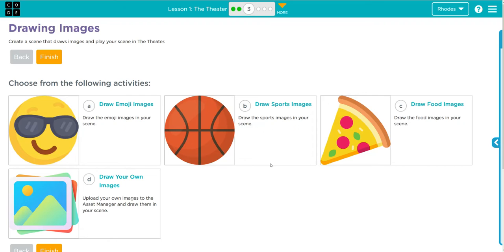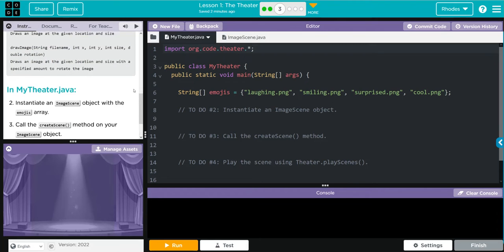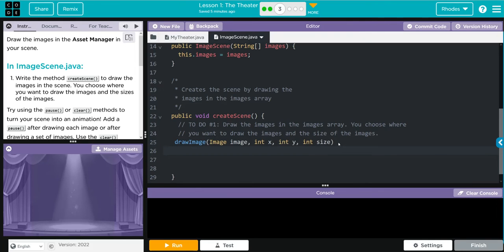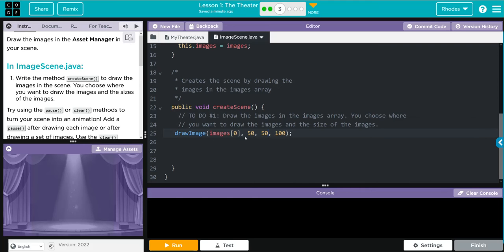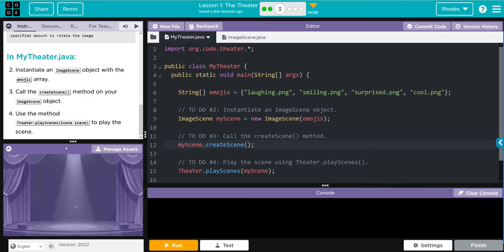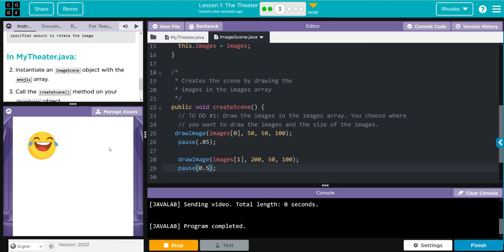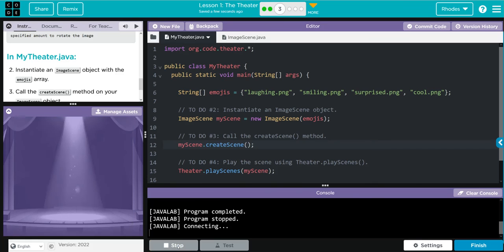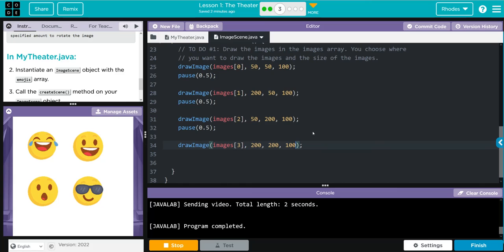AP CS A - Code.org: Unit 4: Lesson 1 #3 (2022)